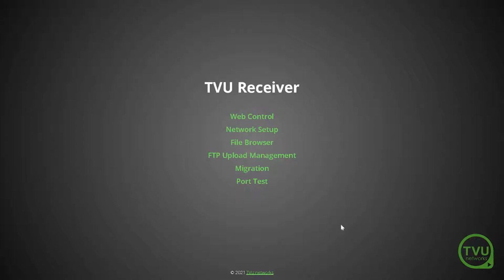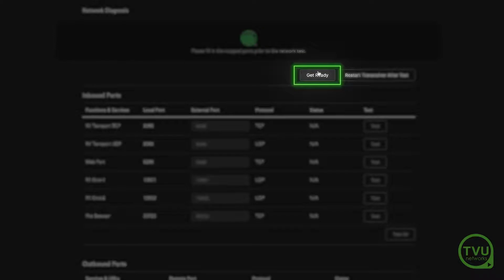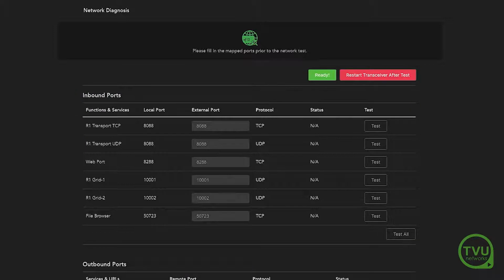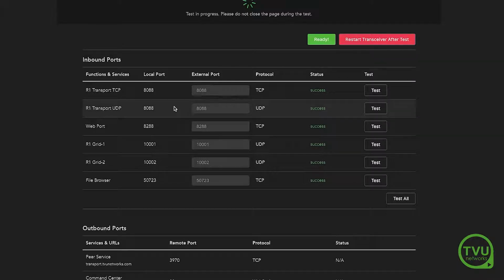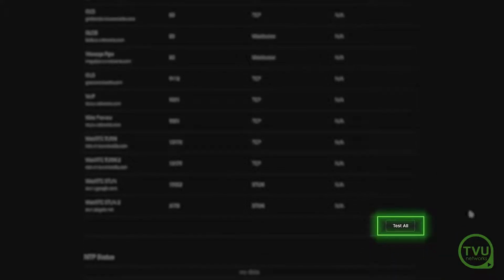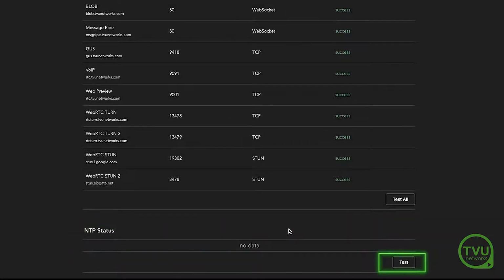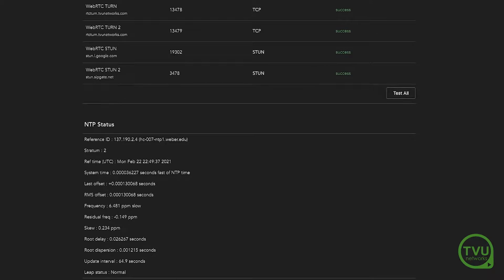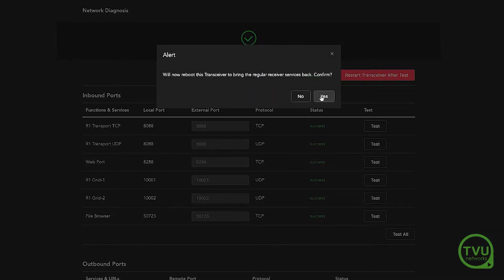Pro Tips: Using the Port Test Tool in TVU Receiver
TVU's Receiver Software has a tool to remotely test your input and output ports for troubleshooting regular maintenance. In this video, we cover how to test your receiver's incoming ports, outgoing ports, and NTP status in just a few simple mouse clicks.